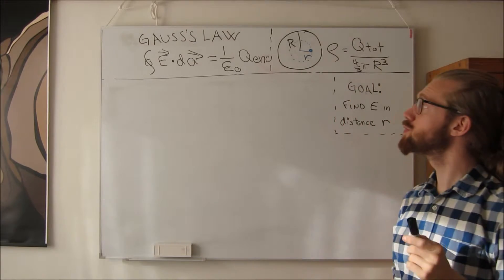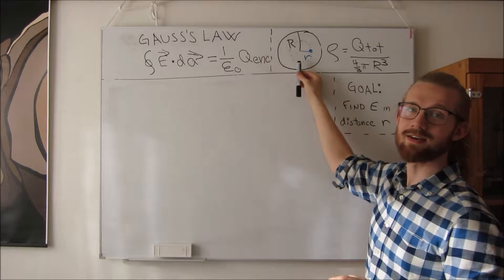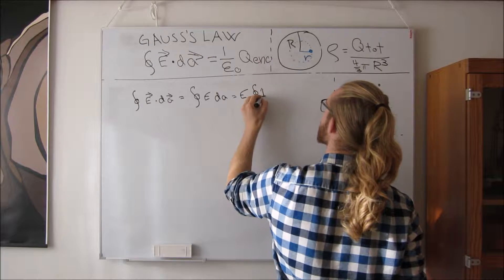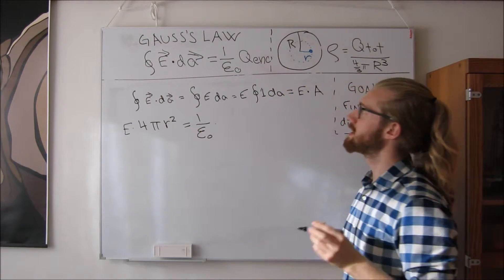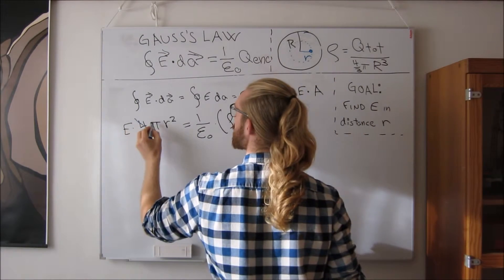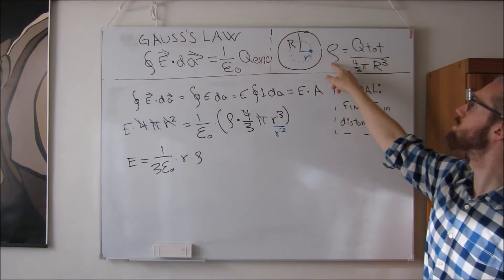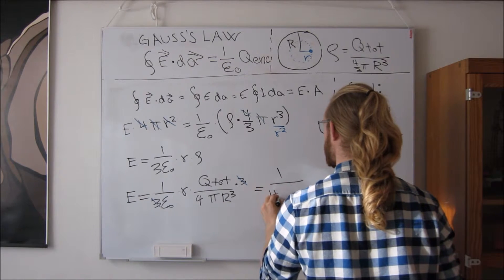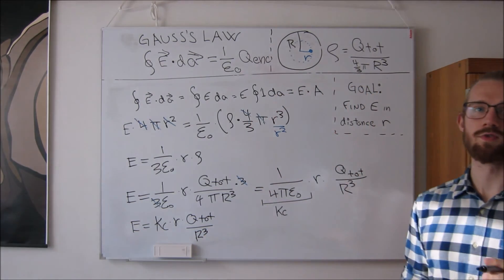[English] Problem 2.12 Griffiths Electrodynamics (4th ed)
Electric field E inside a sphere with charge density ρ
Problem 2.12 in the book Griffiths - Introduction to Electrodynamics (4th Ed)